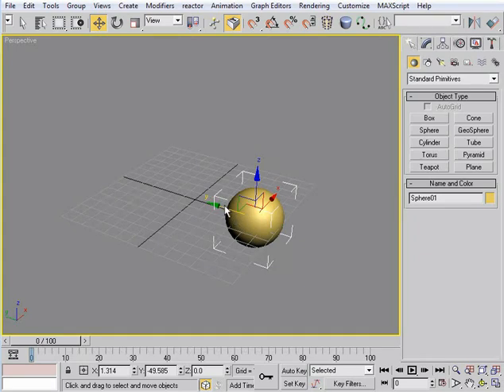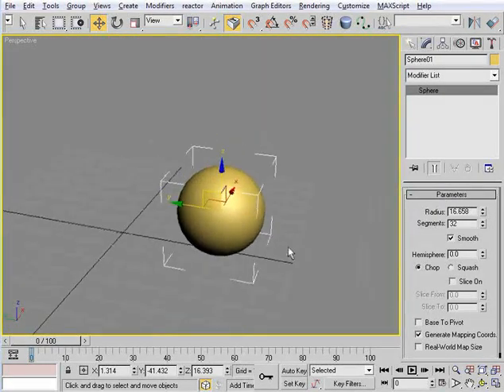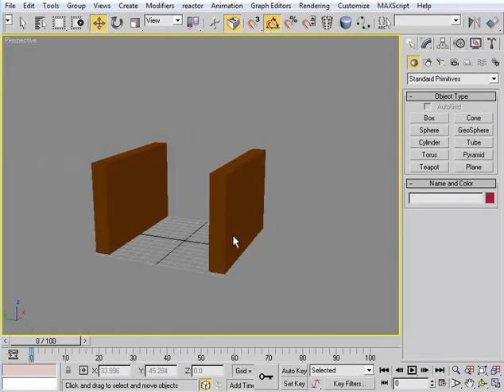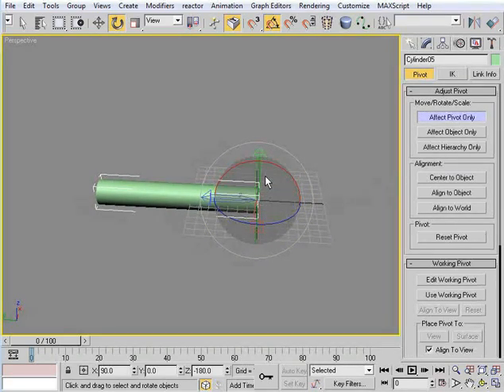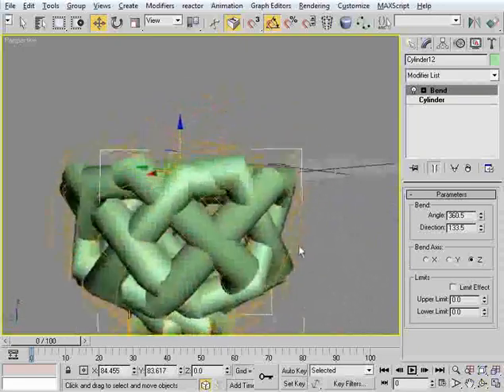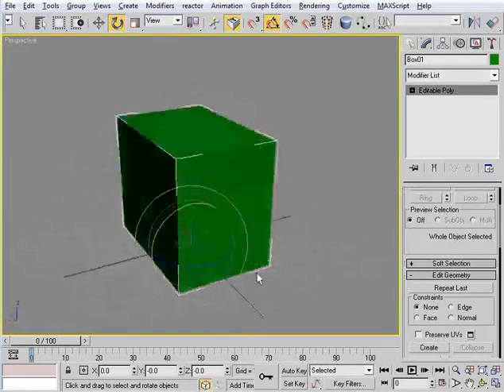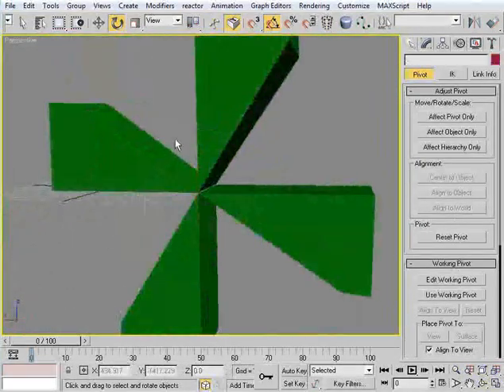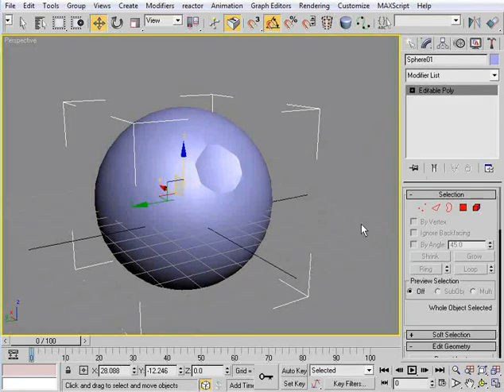Intro_Part_4_Copying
A very basic introduction to 3ds Max. While this was made in an older version of Max, many of the principles and tools are still relevant.